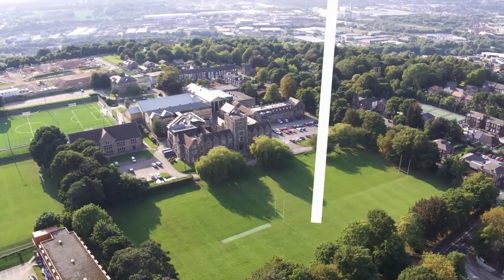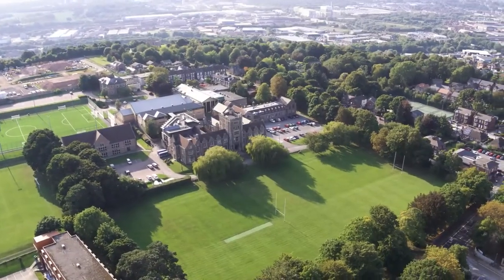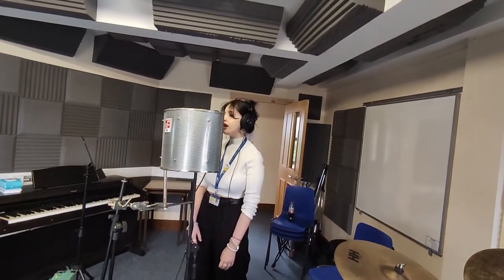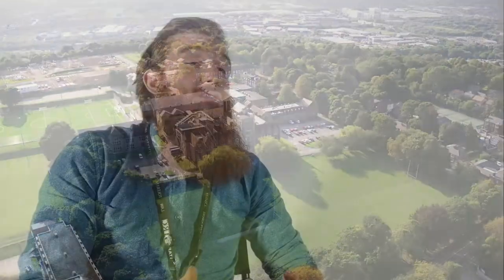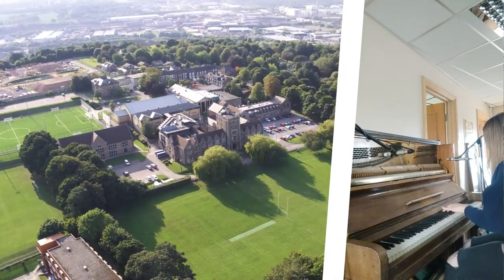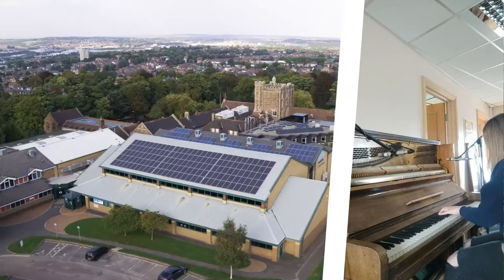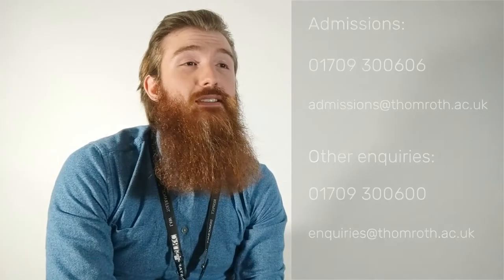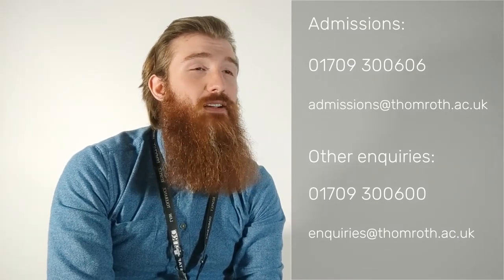Thomas Rotherham College - Music Technology course overview 2022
Hello and welcome to the TRC music department YouTube channel!

What do you study in Music Technology?

This course covers the history and development of recording technology. You will learn practical skills for recordings and compositions including the usage of modern recording and production techniques, including the function of a digital audio workstation (DAW).

You will learn to capture, mix, master, manipulate, create, edit and refine audio and MIDI data. You will examine the principles of sound and audio technology and apply this practically.

The course is taught in dedicated rooms with access to recording technology and DAWs with both industry standard software and hardware. There is a significant practical element to the course and you will be required to set up and undertake recording sessions in addition to inputting and working with MIDI and virtual instruments.

In studying this course you will learn the skills required to operate a recording studio and create your own musical compositions. Please note that this course combines both a theoretical and practical element.

You do not specifically need instrumental skills, though there is a substantial compositional element that benefits having some prior musical knowledge.